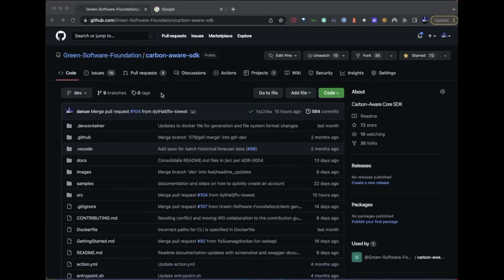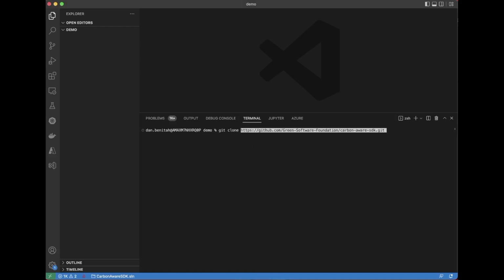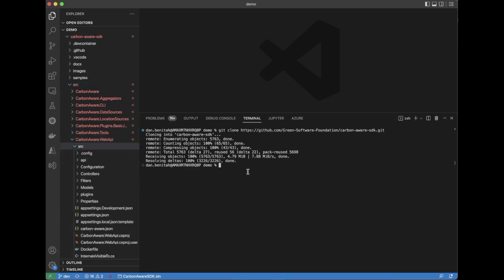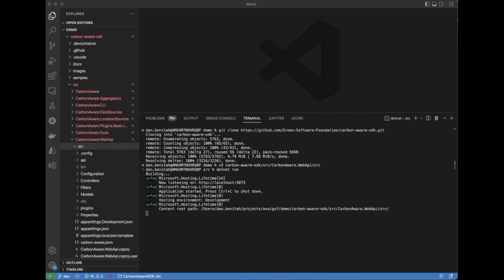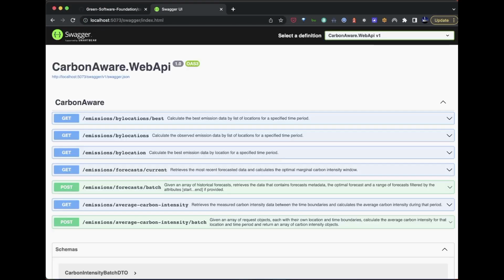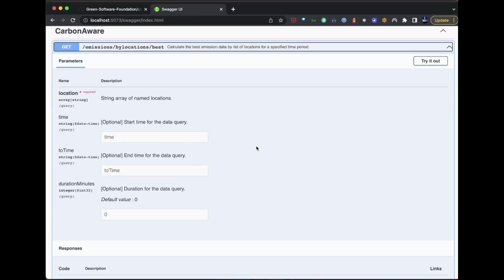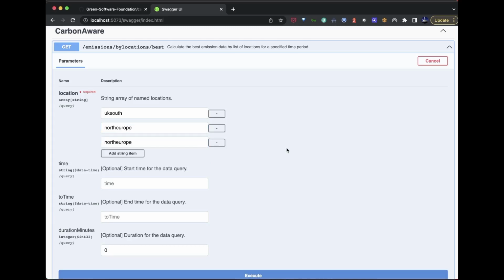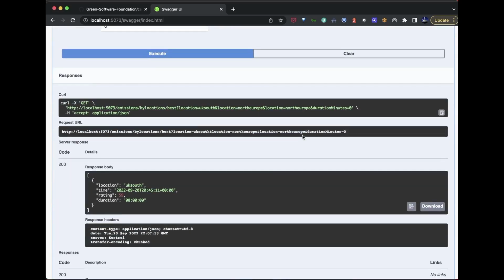Running the Carbon Aware SDK on your local machine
Learn how to run the Carbon Aware SDK on your local machine.

If you haven't registered for our Carbon Hack 22, then head and register.

The Carbon Hack 22 - a race to build the most innovative carbon aware software solutions using the Green Software Foundation's Carbon Aware SDK with a total prize pool of $100,000 USD.